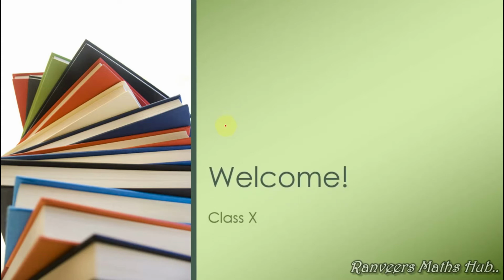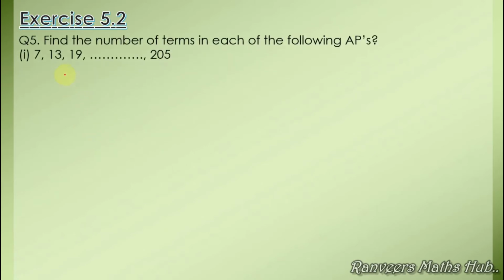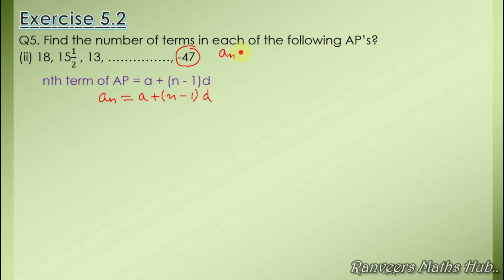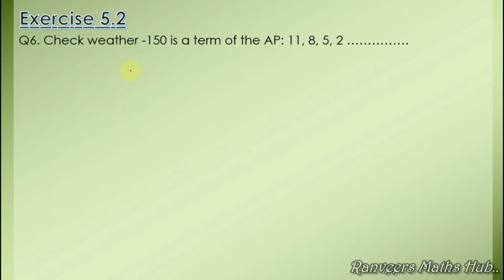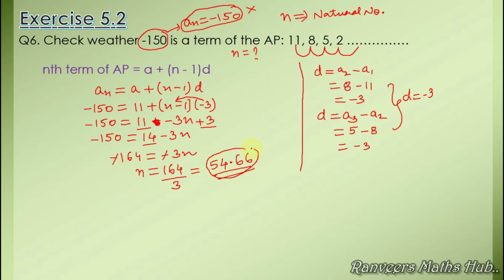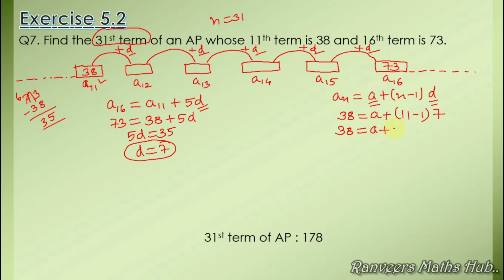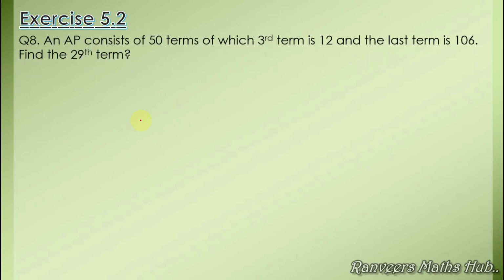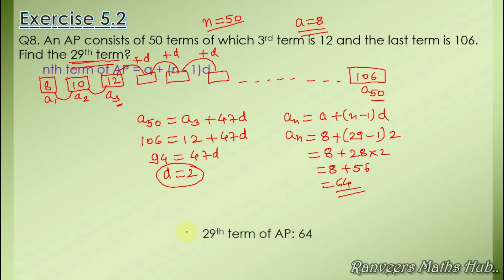Class 10 chapter 5 Arithmetic Progression Part 11 [Ex 5.2, Q4, Q5, Q6, Q7, Q8]